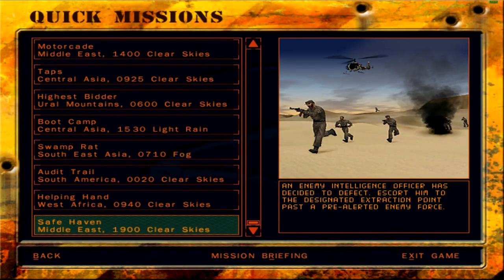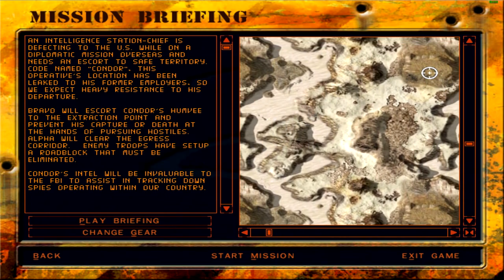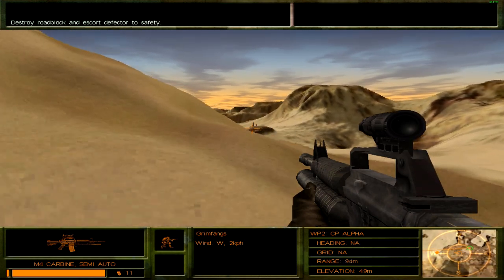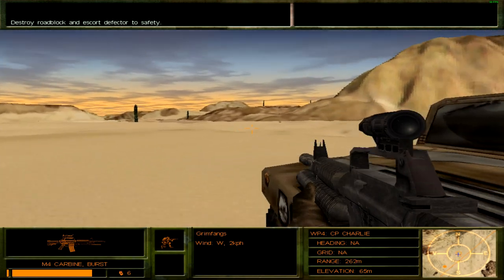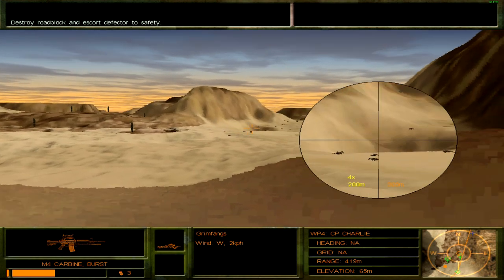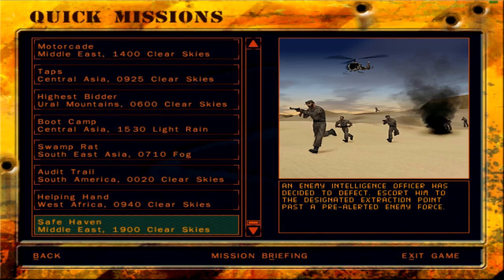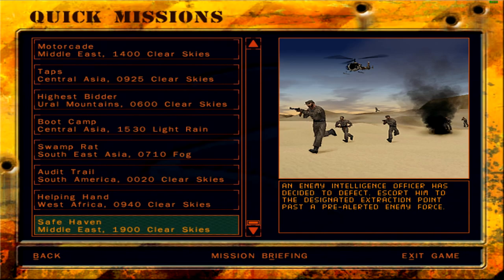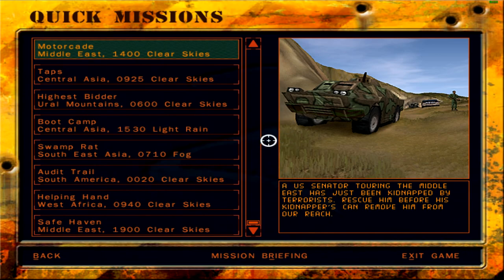Let's play Delta Force 2 | Quick Mission 19: Safe Haven | Protection Detail | Independent Scenario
The Delta Force has been provided with their most difficult mission yet when they have to aid in a High Value Individual's Hot Extraction who is being chased by not only an entire army, but also two assault helicopter.

An enemy Intelligence Station-Chief, codenamed 'Condor,' has decided to defect to the United States while overseas on a diplomatic mission and is travelling to his extraction point in a Humvee. However, things are not as simple as they seem as news of his defection has been leaked to the enemy intelligence making him a prime target for the very men he used to command. His intelligence is vital to the US since it will provide the FBI with a complete list of all spies operating within US soil.

His Humvee is currently being persued by an entire platoon and two attack helicopters, one light, and one medium. To add on top of that, there is a roadblock set up along the way with a BRDM that is meant to keep him from reaching his destination.

Now the onus of clearing the roadblock, eliminating all hostiles, and disabling two nimble choppers fall on the Delta Force. With all the odds stacked against them, the only thing assuring their success is blind luck. All things said and done, this is one wild chase that Bravo One needs to shake off. At the end of the mission, Alpha team coming to the rescue felt like something straight out of a holywood movie.

Here is a detailed report on Mission Safe Haven defying all odds:

00:00 Introduction
01:13 Mission Briefing
03:18 Loadout Selection
03:32 Clearing the Roadblock
05:21 Protecting Condor
08:48 Safe Haven
10:06 Mission Debriefing

This was the final mission from Delta Force 2! Hopefully you enjoyed the playlist. We will be coming back to this franchise with Delta Force: Land Warrior soon!